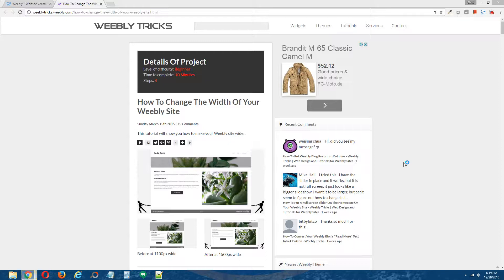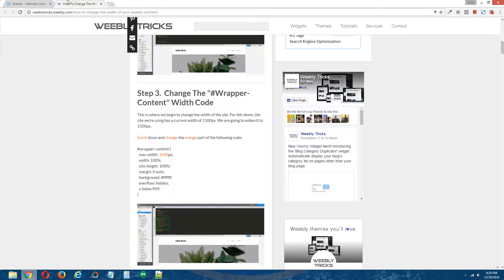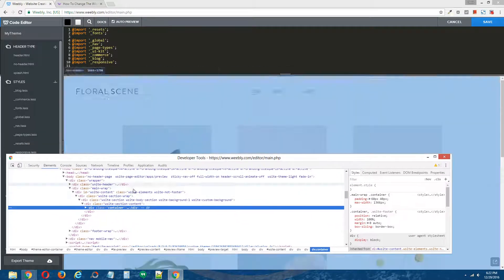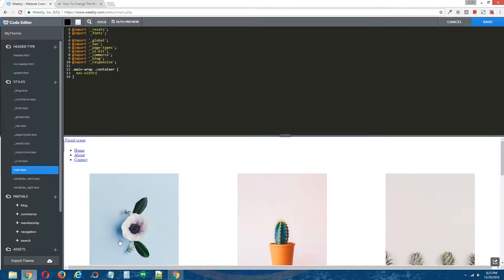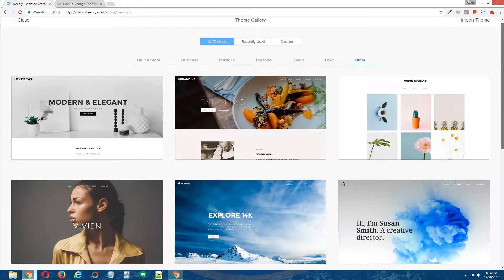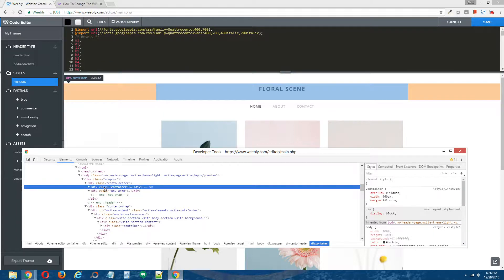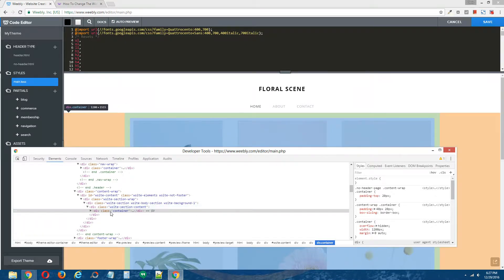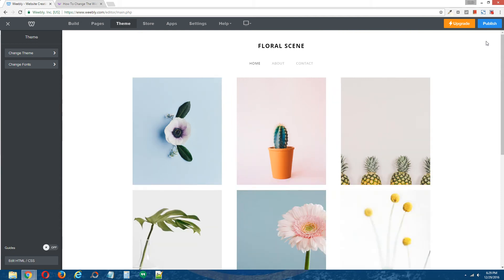Weebly Tutorial: How To Change The Width Of Your Weebly Site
This tutorial will show you how to change the width of your Weebly site.